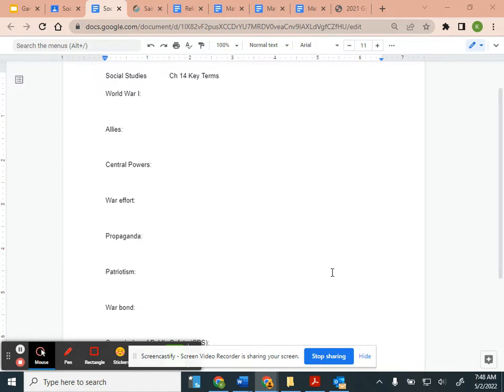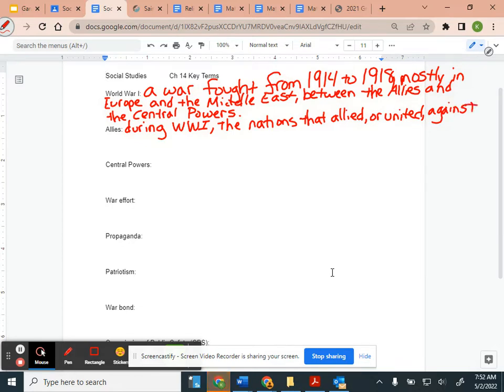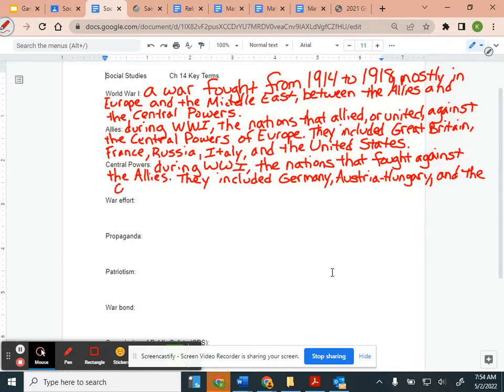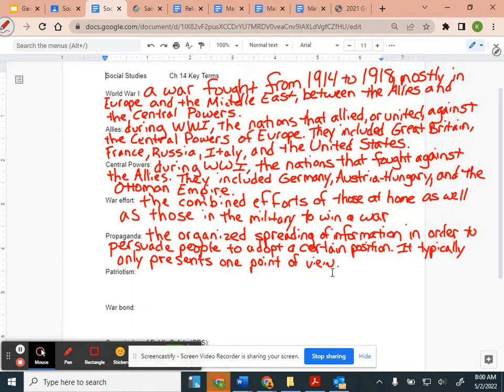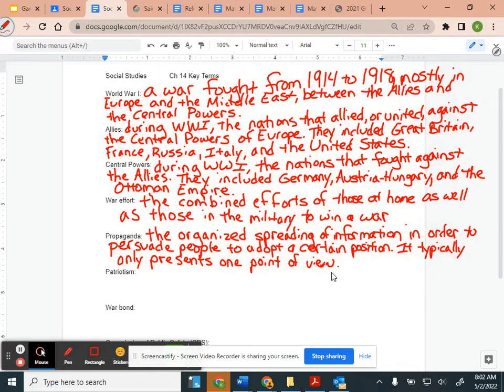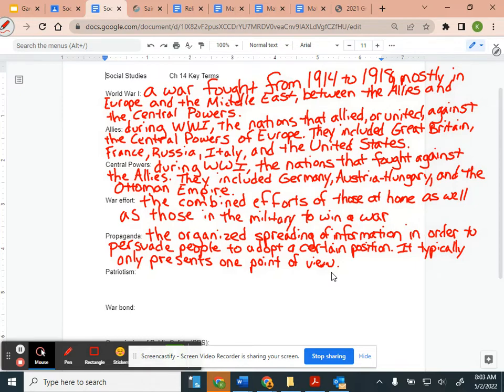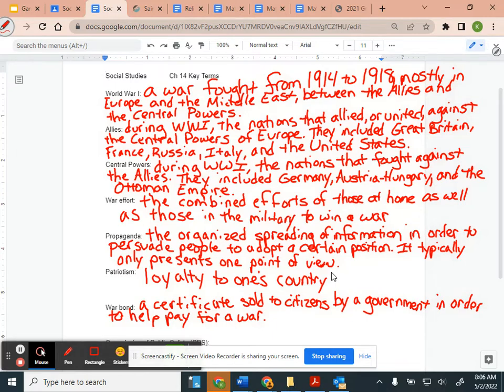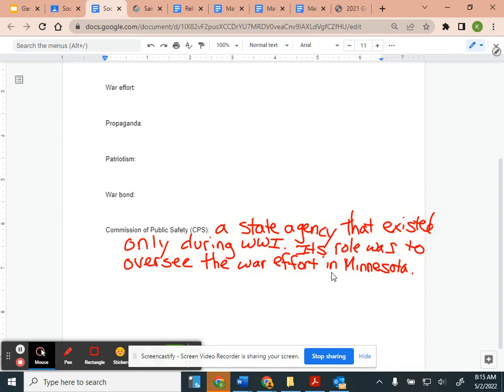5/2 Social Studies